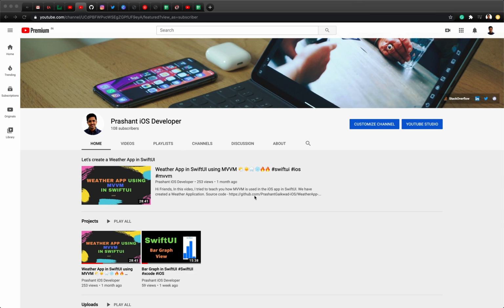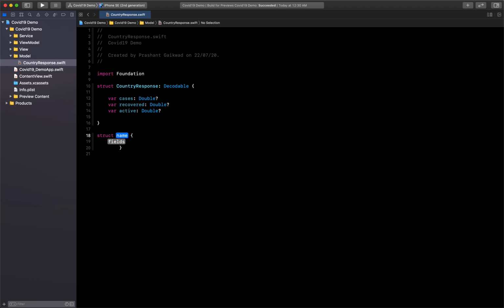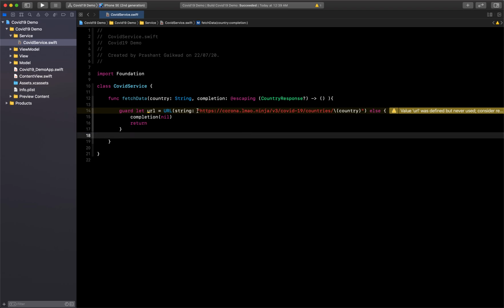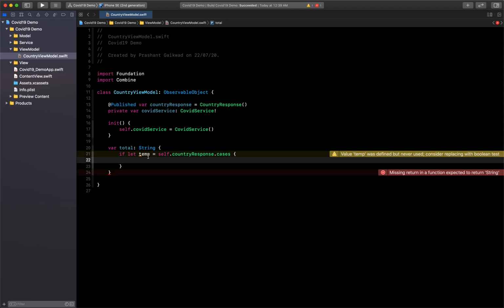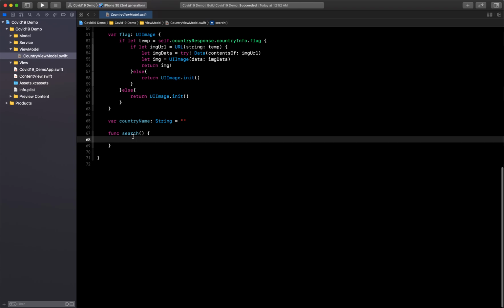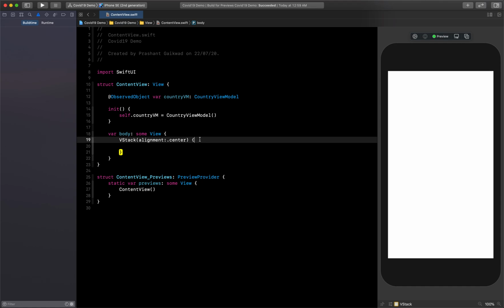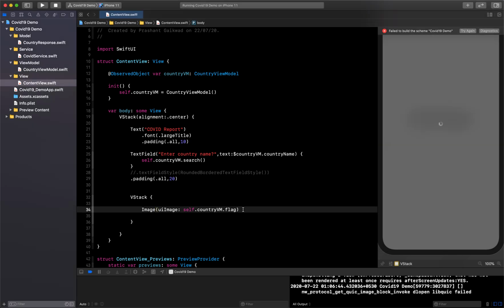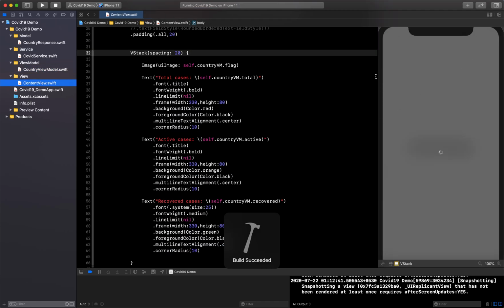COVID application using MVVM in SwiftUI 🔥🔥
Hi Friends,
In this video, I tried to teach you how you can use MVVM to create a project like the COVID app in SwiftUI and fetch the data from an API and display the data inside the app.

Video idea credits - Instagram channel - xcode_tips